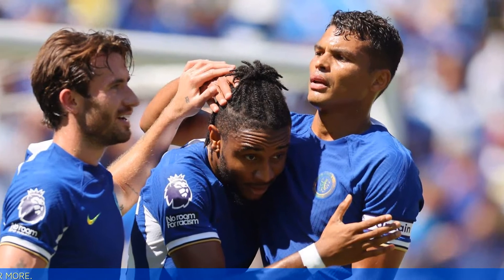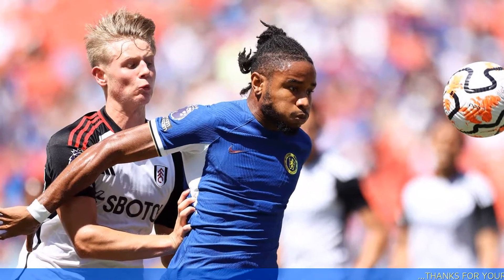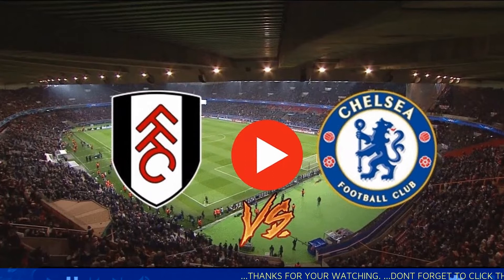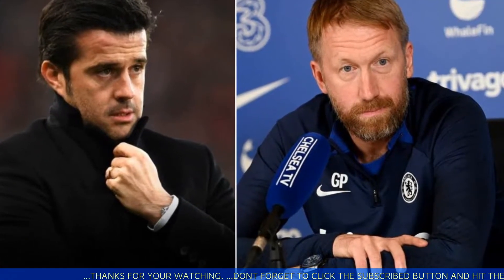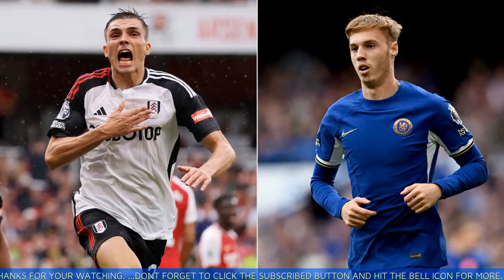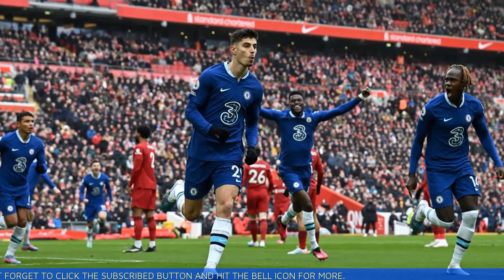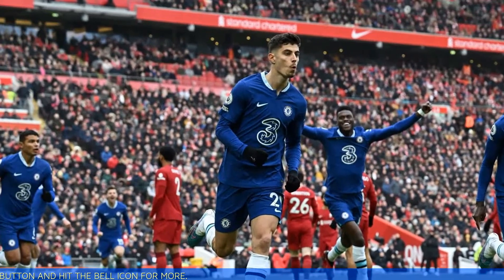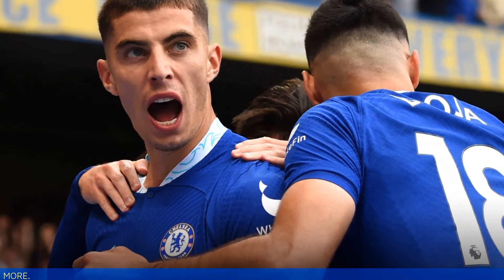Where to watch Fulham vs Chelsea live stream, TV channel, lineups for Premier League match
Chelsea will aim to kickstart their Premier League season when they make the short trip to face west London neighbours Fulham.

★ This is FOOTBALL NEWS CHANNEL, share and update the latest and fastest football news, 24H continuously. With the desire to bring to the audience quality videos about the football news of the day.

00:00 Introduction
00:11 Contents

© Football News Channel 24h News does not own all of the material in the video but complies with copyright and Fair-Use laws